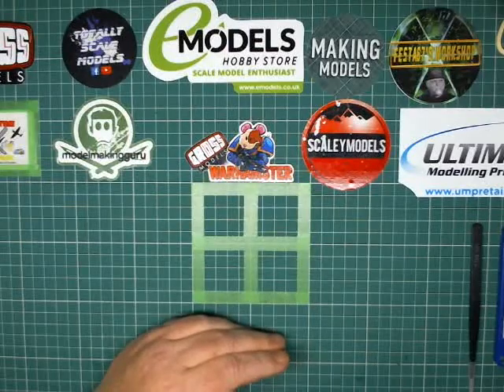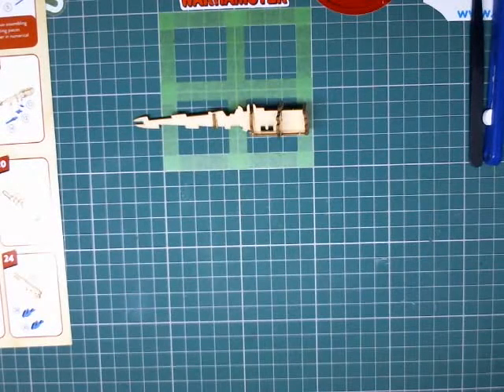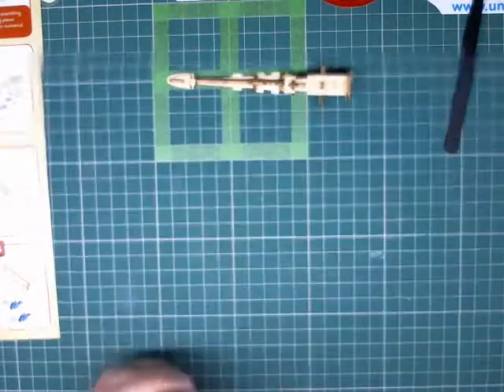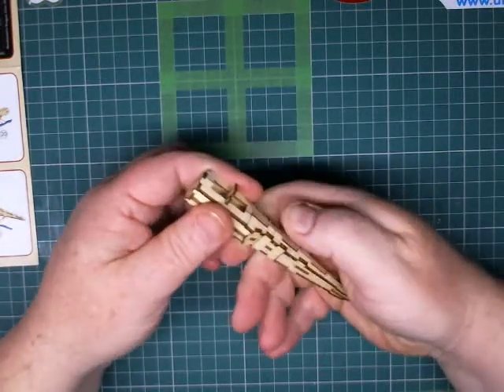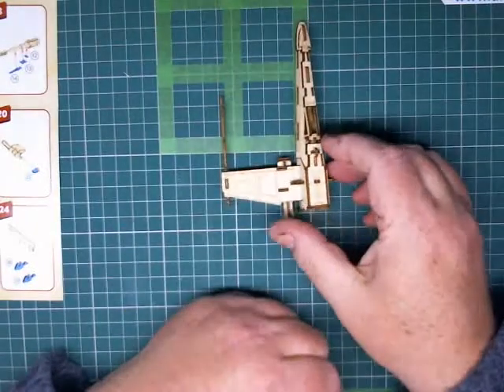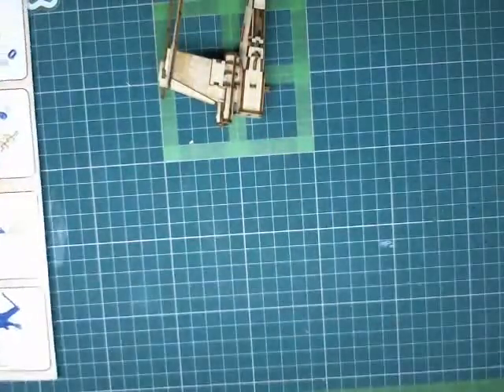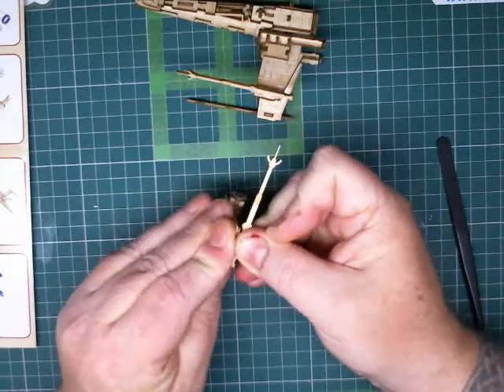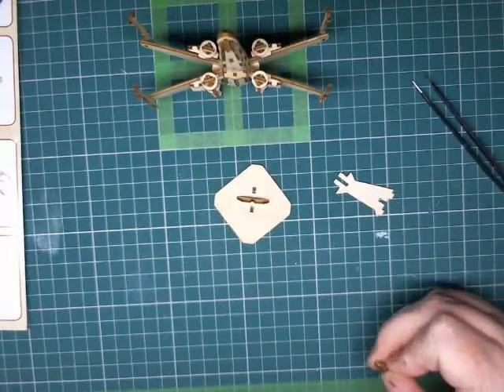Incredi Builds X-Wing Fighter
The Rebel Alliance's Best Defence Against the Empire.
Star Wars Wooden X-Wing Fighter By Incredi Builds.